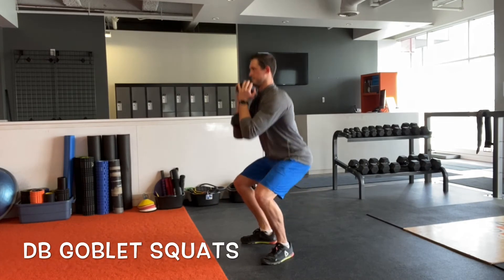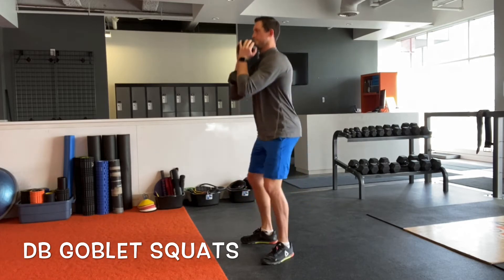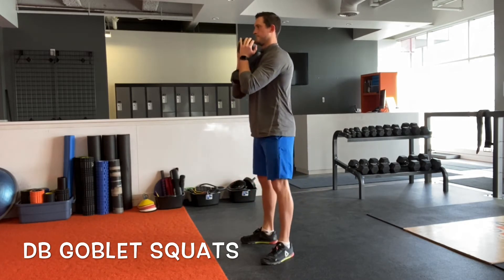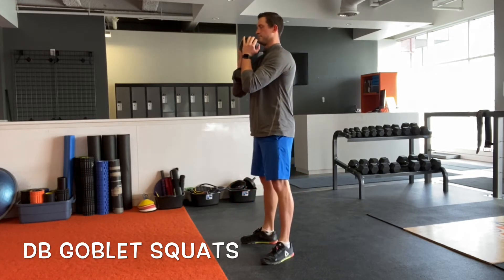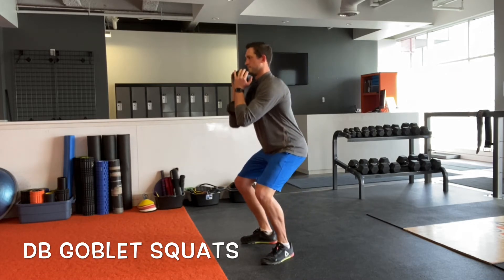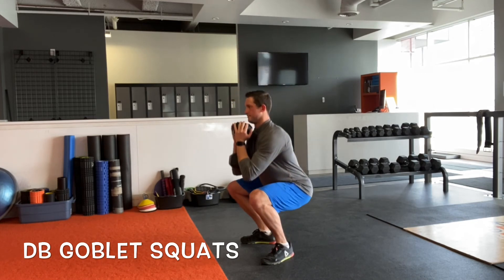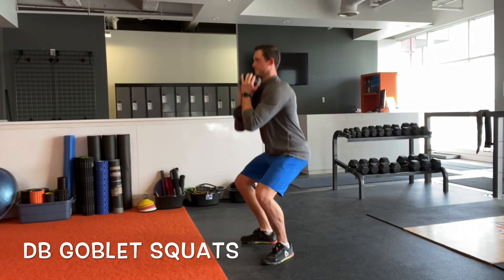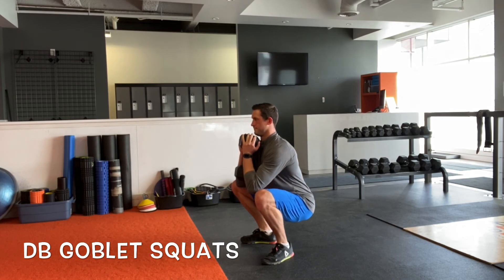1 DB Goblet Squats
The Goblet Squat is a fantastic exercise and is a great place to start to learn to load your squat. Make sure in your squats that you are working with an appropriate weight and range of motion. Generally, if able without compensation, we are looking for the hip crease to get just below the knee at the bottom of the movement. Be mindful of your lower body alignment meaning hips, knees and ankles tracking in the same direction. Also, with all the squats making sure you feel a stable connection through the trunk and from the hips down to the knees into the feet rooted to the ground!